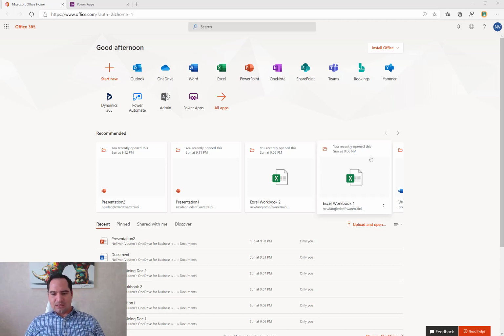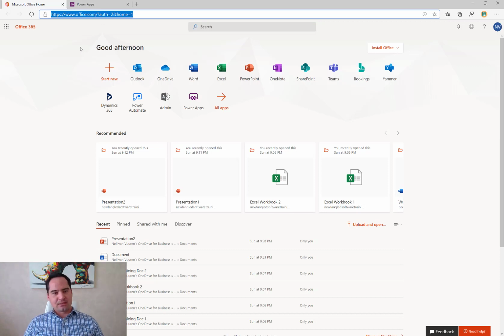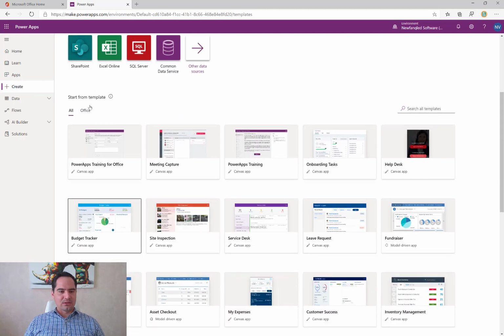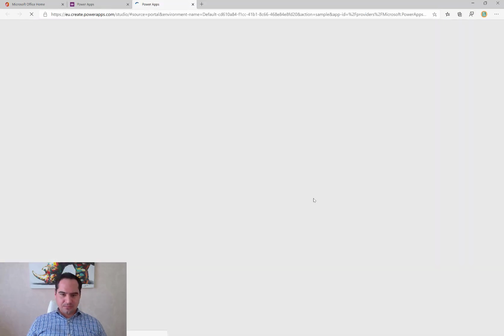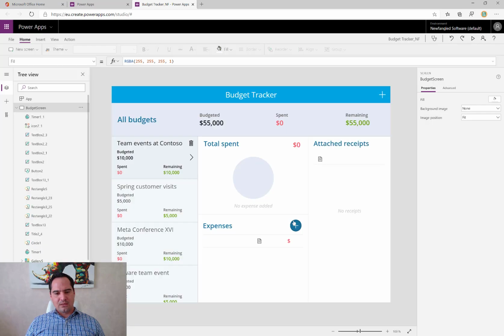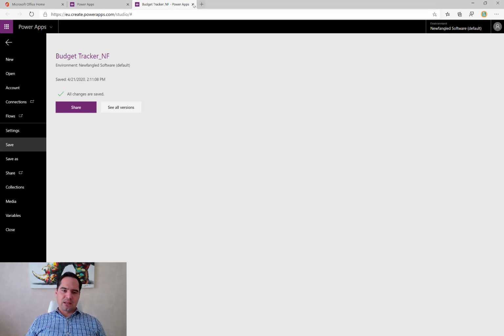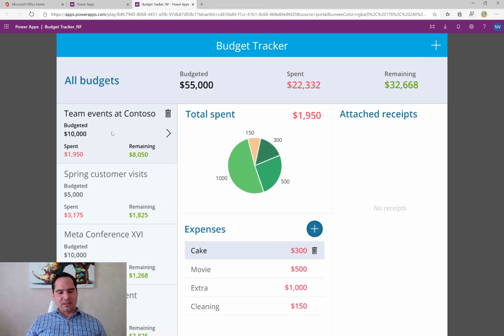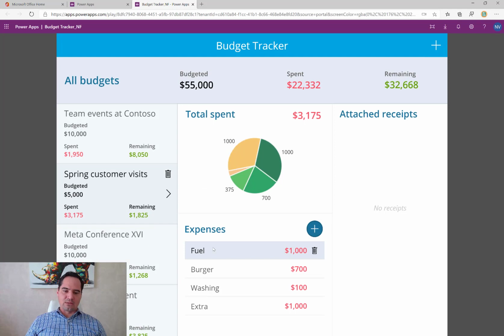Microsoft 365 App for Free? How to get a Microsoft Free App/ Budget Tracker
Free Office 365 PowerApps with budget tracker. Shows you how to gain access to a free app within Microsoft power platform. These apps can be embedded in Microsoft Teams.

PowerApps is not available in Office 2016 or Office 2019. It will only be available in Office 365 now known as Microsoft 365. These apps can be embedded in Microsoft Teams alongside other apps like Microsoft Word, Excel and PowerPoint. You can even integrate these apps with other applications like Zoom or Trello.

Software Platforms:
Microsoft 365 formerly known as Office 365

Video Equipment: Microsoft Surface Book 2